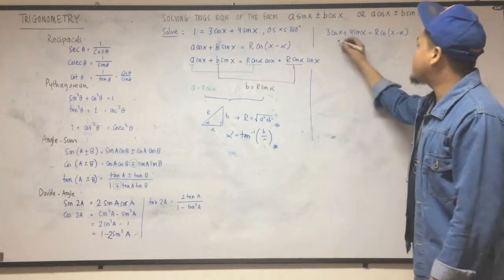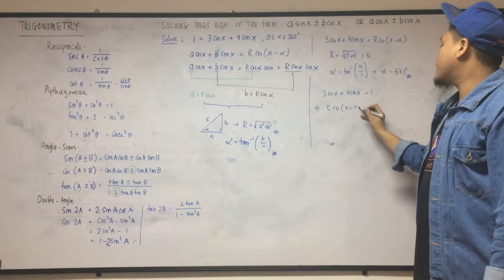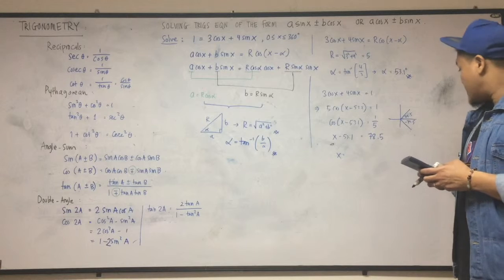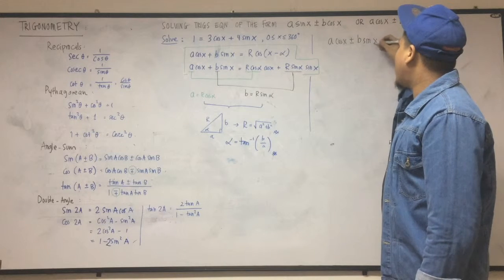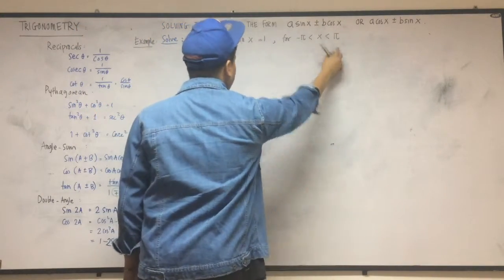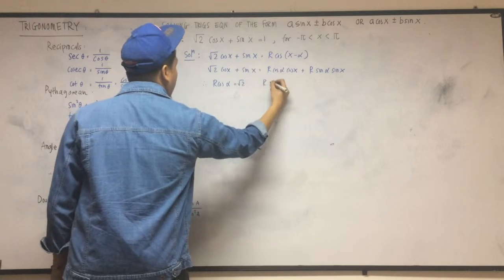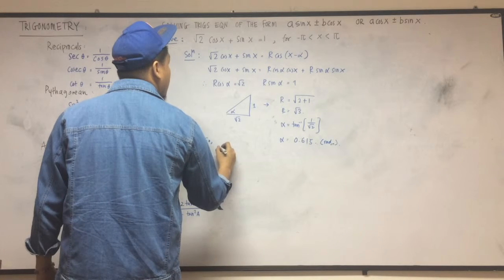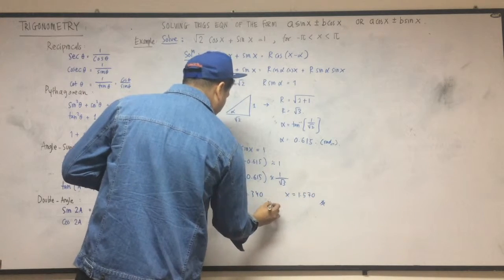Topic 3 Trigonometry Lesson 2b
Solving Trigonometric Equations and Equations Involving acos±bsinx or asinx±bcosx part 2